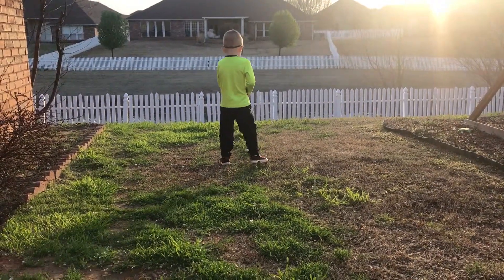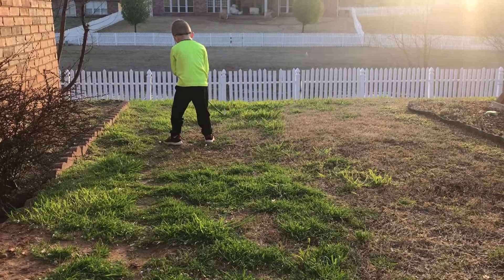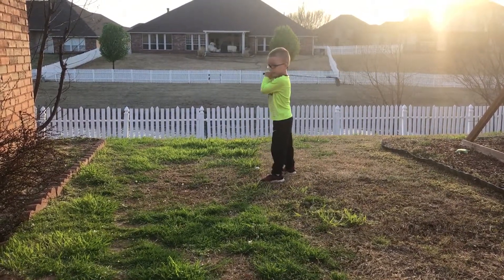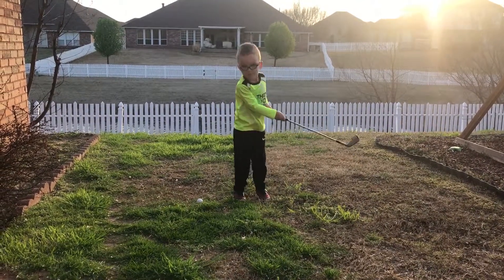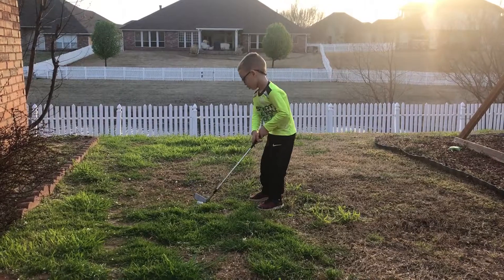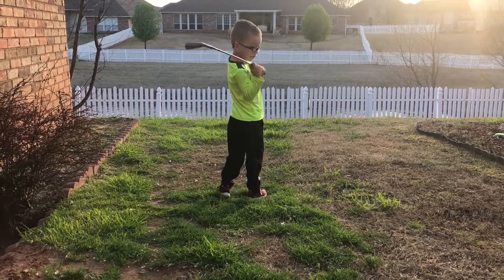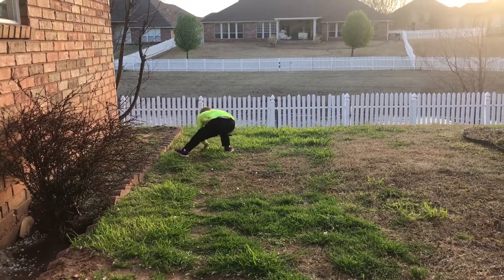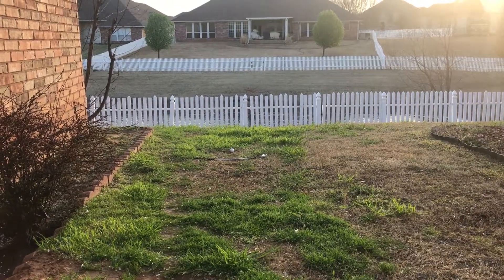Trying to Learn How To Play Golf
Dad tried giving Carter some golf lessons.